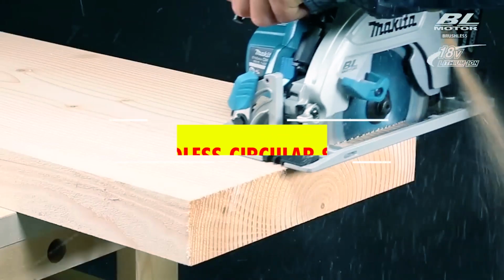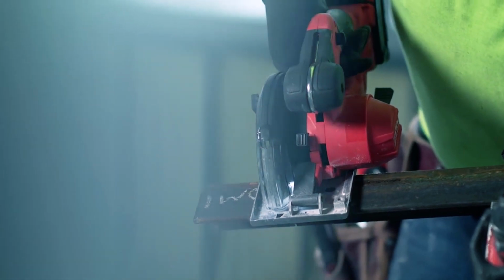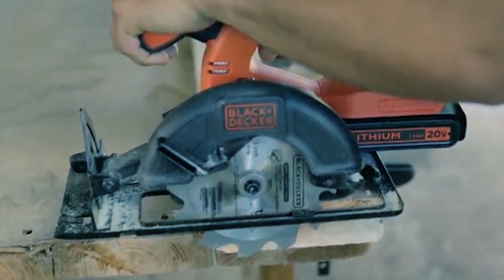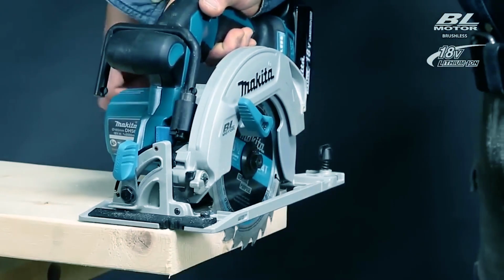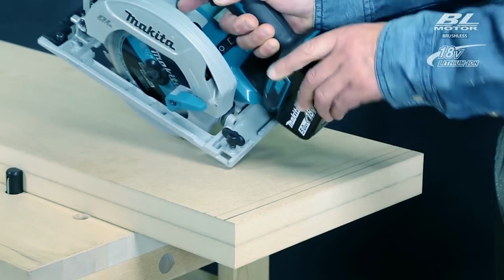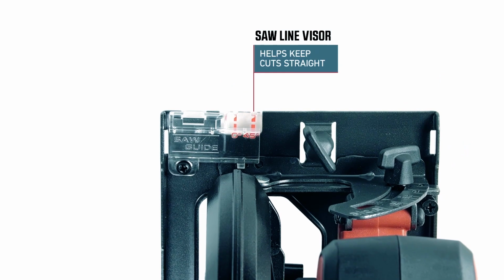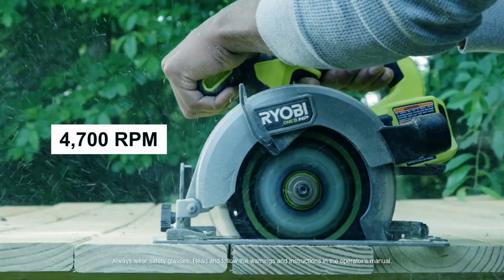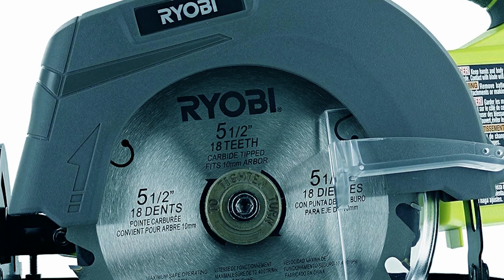⚡ Best Cordless Circular Saw in 2026 | Your Key to Perfect Cuts!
In this video, we're diving deep into the world of woodworking with the incredible Best Cordless Circular Saw. Discover essential tips and tricks that will elevate your craft. Whether you're a beginner or an experienced woodworker, this guide will help you unleash the full potential of this tool. Get ready to take your woodworking skills to the next level!

Amazon Link -
00:00 INTRODUCTION.
00:23➜ 1. Milwaukee 2732-20 Cordless Circular Saw
01:16➜ 2.Black+Decker BDCCS20B Cordless Circular Saw
01:57➜ 3.Makita XSS02Z Cordless Circular Saw
02:49➜ 4.Skil CR540602 Cordless Circular Saw
03:34➜ 5.Ryobi One P505 Cordless Circular Saw
04:33 OUTRO.

Amazon Affiliate Disclosure Notice: TOOLS INFORMER is a participant in the Amazon Services LLC Associates Program, an affiliate advertising program designed to provide a means for sites to earn advertising fees by advertising and linking to Amazon.